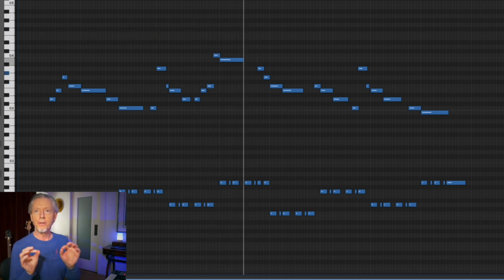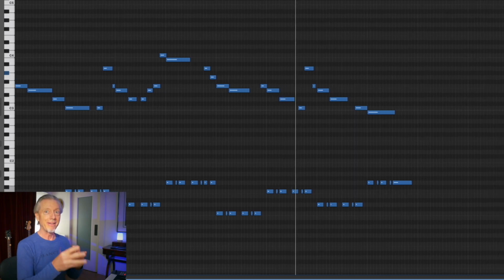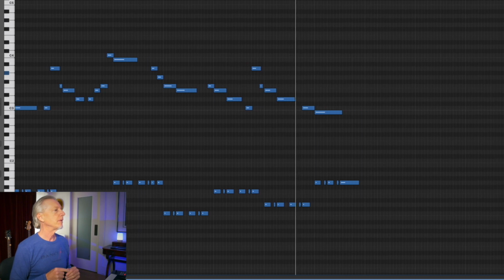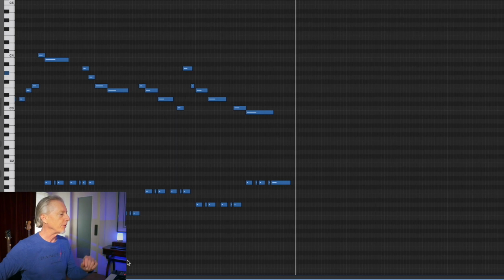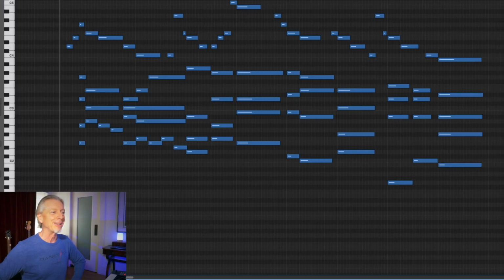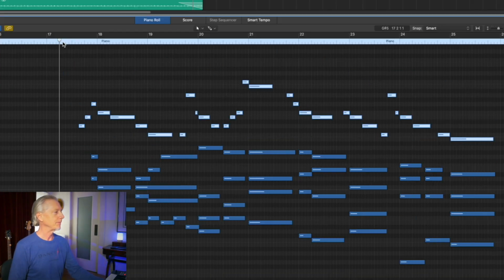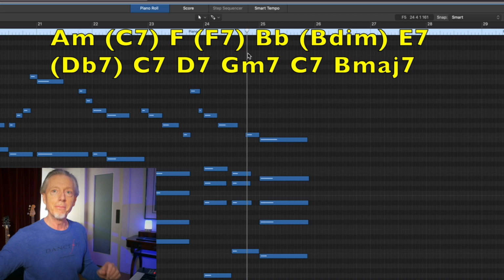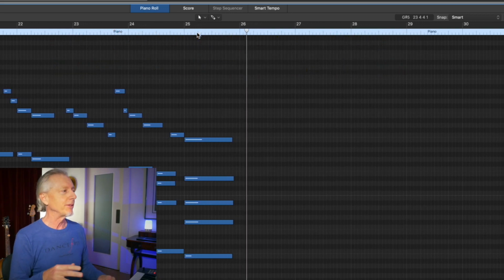What's the difference between a Chord Progression & a Harmonization?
It's all about priorities. Is the chord cycle the boss, or is the melody king?

00:00 intro
00:25 context & basics
01:46 our chord cycle
02:12 our melody
02:53 harmonizing melody
04:29 analysis
08:57 conclusions